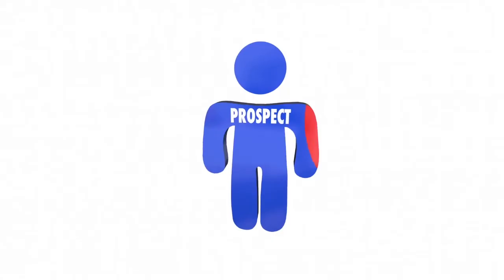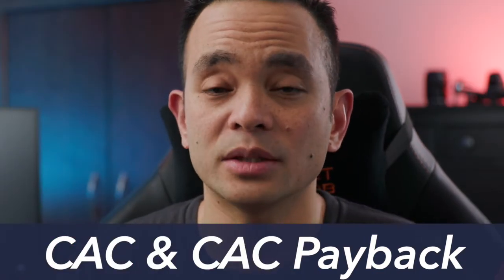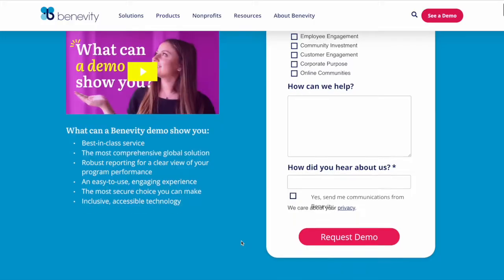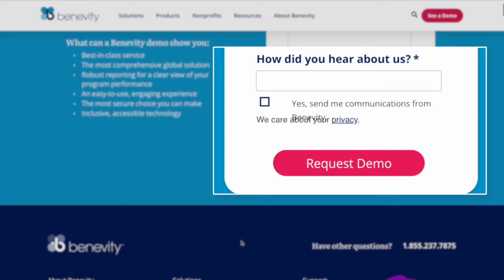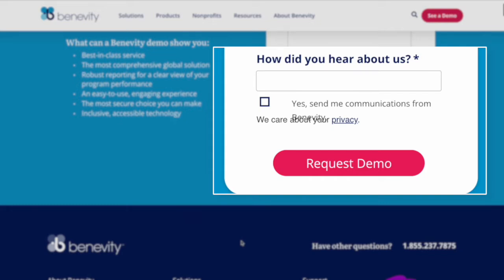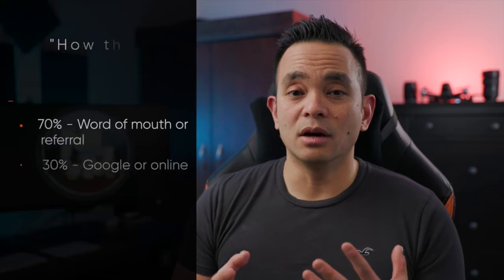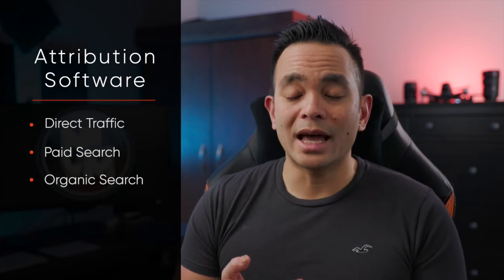5 better ways to replace your B2B Lead Generation program (and get more Pipeline and Revenue!)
In this video you'll learn the 5 ways to replace the traditional B2B Lead Generation model to generate more qualified opportunities, pipeline and revenue for much lower costs. We explore how to show the ineffectiveness of your lead generation program. I also walkthrough how to help your business make the shift from lead gen to these five better strategies.

Timestamp
0:00 - Intro
0:42 - Reviewing your metrics
1:36 - How to understand your customers better
4:24 - Shift from lead gen to "Create demand and capture demand"
5:43 - #1: Change your paid social ad strategy
6:12 - #2: Change your paid search strategy
7:19 - #3: Better ad messaging and creative
8:40 - #4: Optimizing your lead intake
10:37 - #5: Building your audience